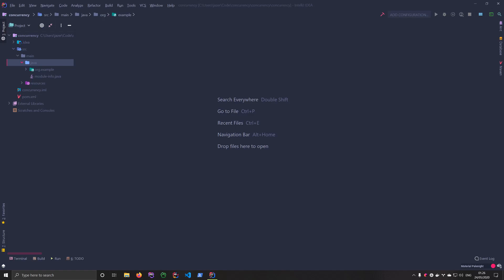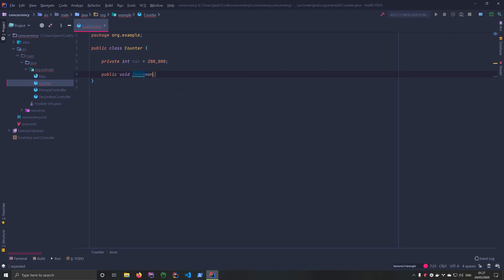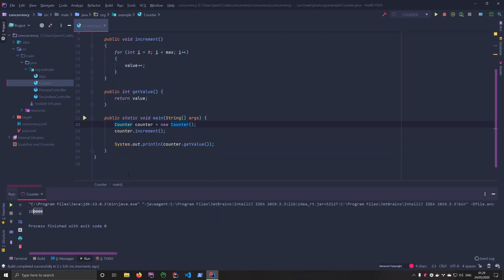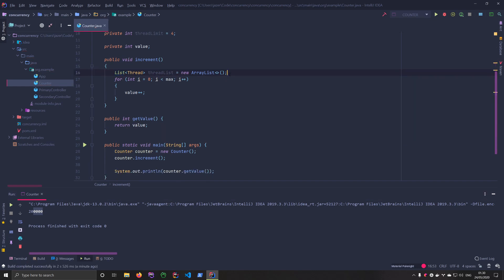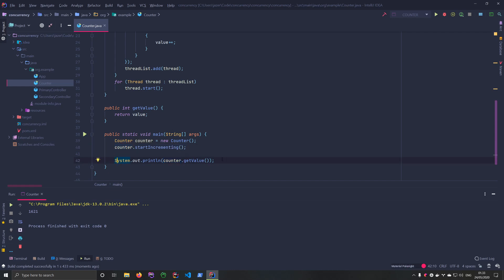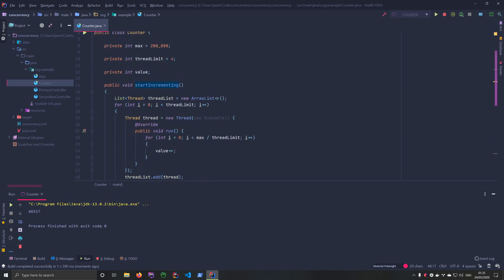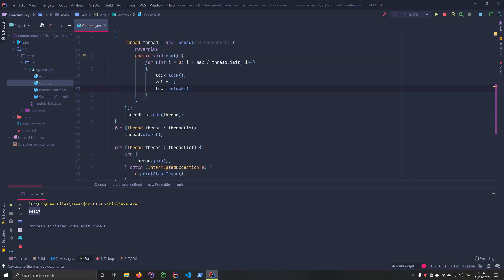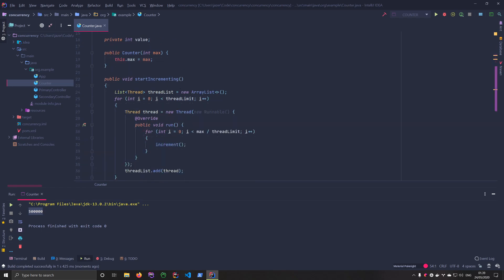[Java] Creating a Concurrent Counter with Locks (1/3)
In this video series, we'll go through creating a very basic counter using with and without threads. I'll show you what happens when we initially run the counter non-thread-safe and how we can mitigate situations where race conditions occur, using built-in Java libraries.

0:00 - Introduction
0:40 - Creating the counter
7:42 - Race conditions
9:25  - Avoiding race conditions

In the next two videos, we connect the counter to a JavaFX interface and then run some unit tests to make sure everything works.

It's expected that you have already created a JavaFX application - if not, you can watch my video on that